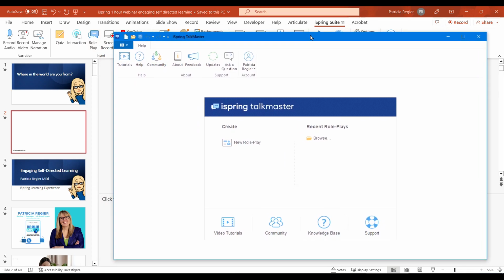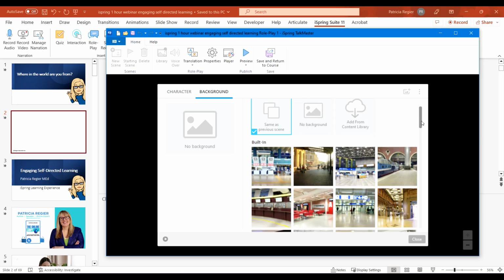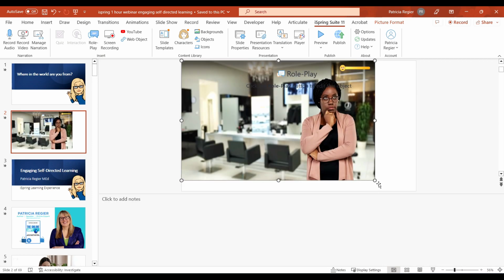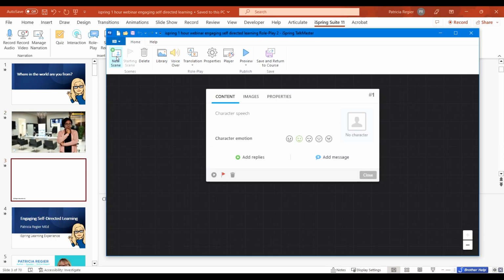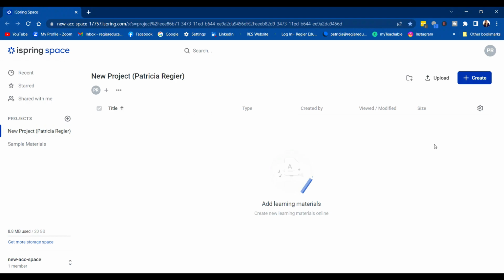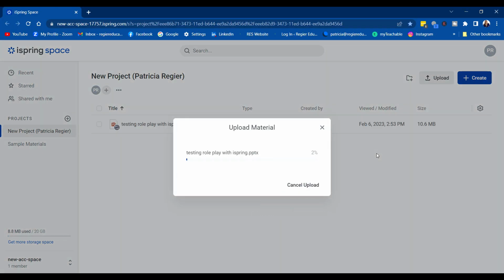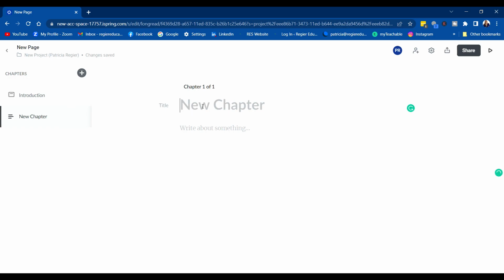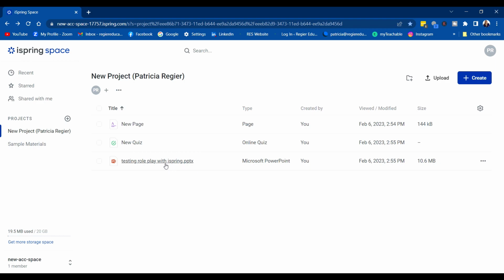Why iSpring may be the best course authoring tool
iSpring video 3 of 3. Why I like iSpring, plus a closer look at role plays and iSpring Space.

(14-day trial, no credit card required)

Blog/Articles with more reasons why iSpring may be the best course authoring tool:

All opinions, instructional approaches, and demonstrations are my own and reflect my independent professional experience.

This video was created, produced, and is owned by Patricia Regier / Regier Education Inc. All intellectual property, creative direction, and content rights remain solely with the creator unless otherwise specified in a written agreement.

🗓️ Book a 15-minute complimentary discovery meeting to discuss services or book Patricia as a speaker/facilitator

Credits & Equipment:
Videos Edited/Produced with: CyberLink PowerDirector 16; Doodly & Canva.
Equipment: Asus Computer Windows based; Logitech Web Cam; Blue Yeti Mic;
Many photos/video clips from Canva.

 Chapters
00:00 Intro
00:30 Why I like iSpring
00:50 First two Videos
1:50 Thank you iSpring
2:23 Video Three
2:30 Role Play
5:37 Plublished Course
6:50 iSpring Space
7:15 Create Page
8:15 Create Quiz (brief)
8:20 Share Link
9:02 Wrap up final thoughts